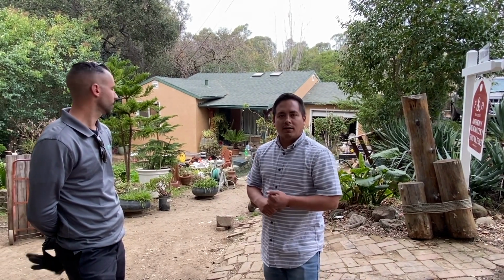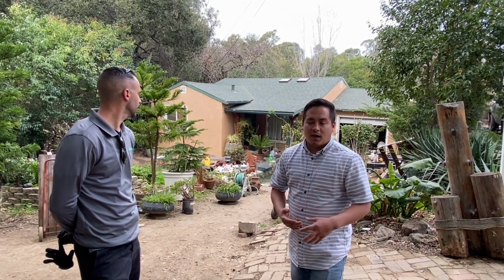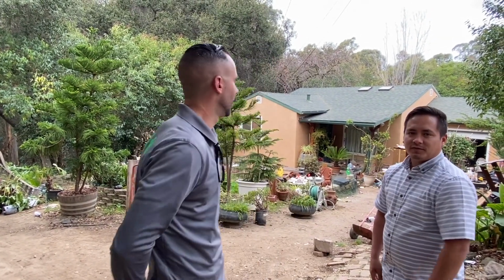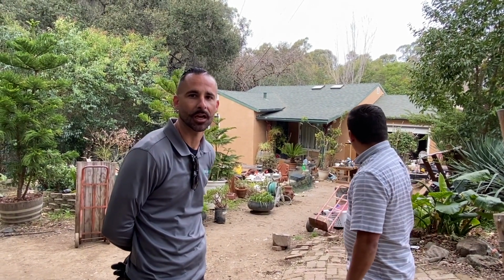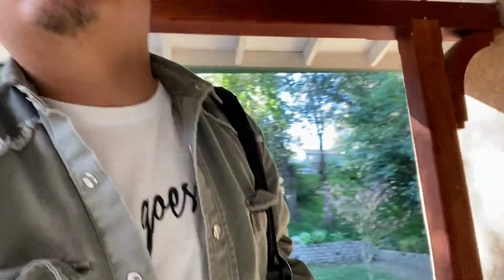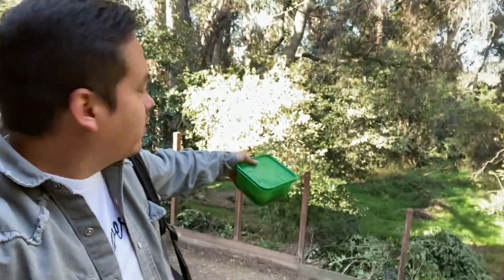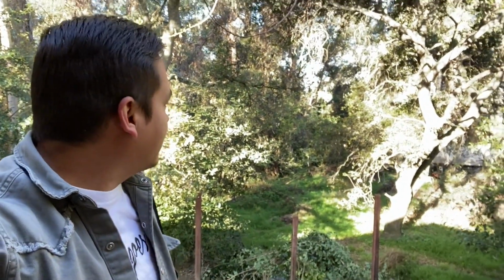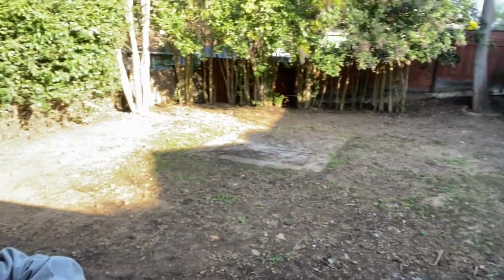6 FIGURE PROFIT IN 3 MONTHS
BOUGHT HORDER HOUSE WITH ALL THE JUNK INSIDE AND 6 FIGURE PROFIT!
I' AM A REAL ESTATE INVESTOR HERE IN THE BAY AREA, WHILE ONE MIGHT SAY IT IS TO EXPENSIVE HERE I STILL MANAGE TO FIND GREAT DEALS.